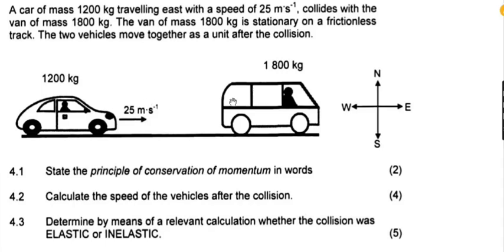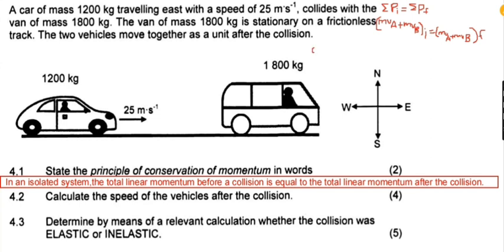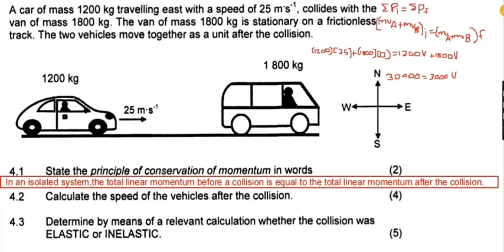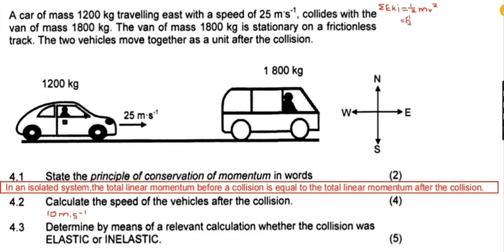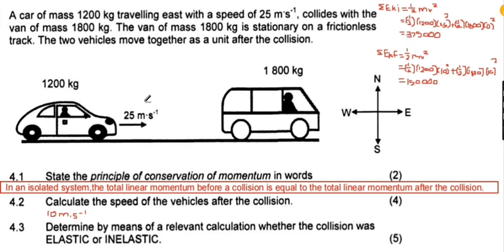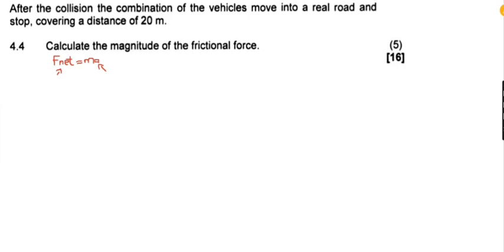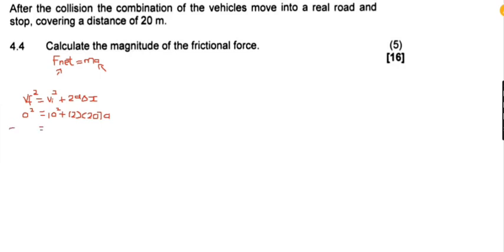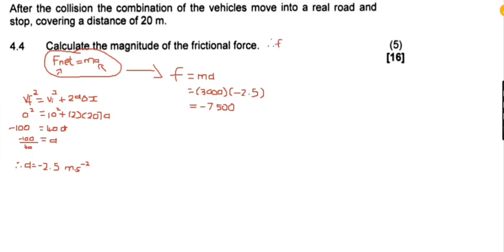Momentum Practice 1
Practice exam question on Grade 12 Momentum with answers and explanation!
Please feel free to leave questions in the comment section down below if you need help understanding something about this section or any other section of physics and I will gladly answer!